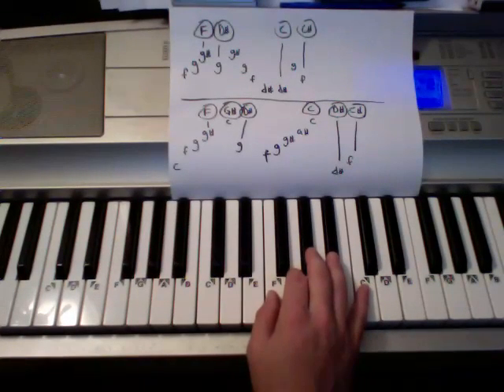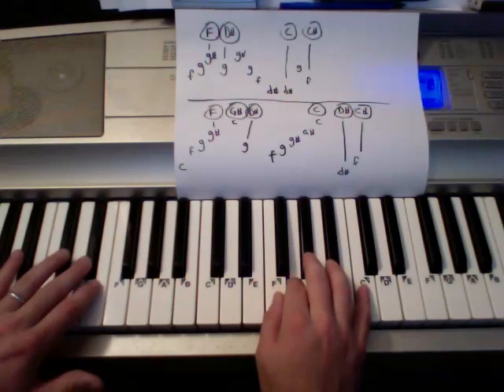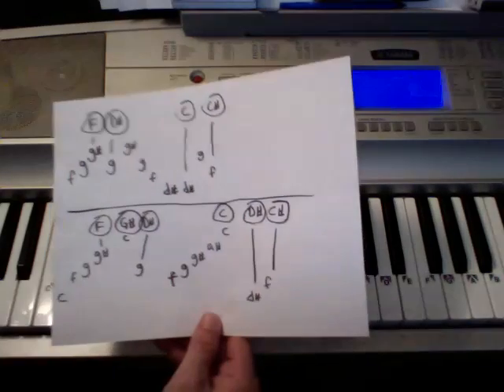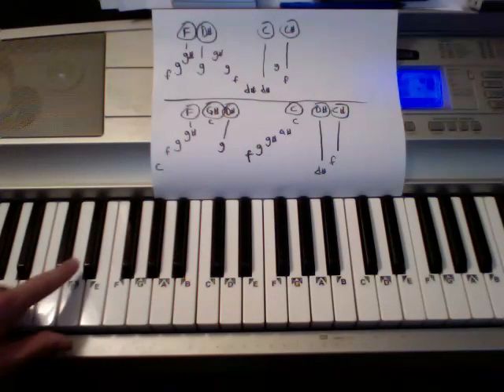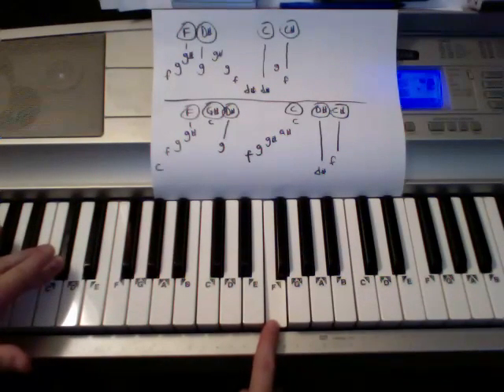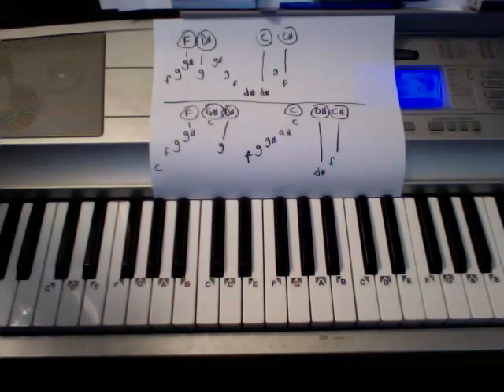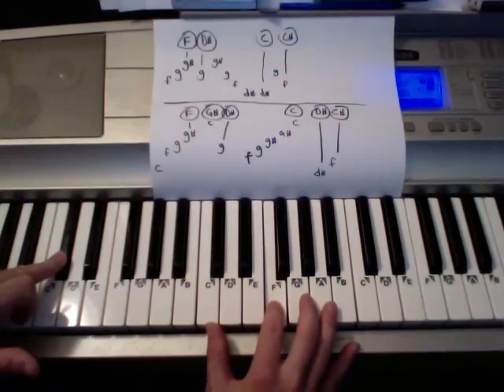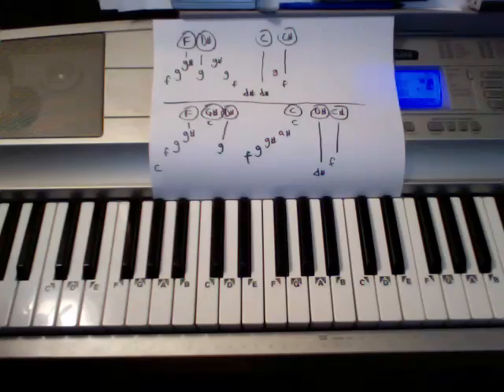Mirror- Lil Wayne piano lesson (ft Bruno Mars) Todd Downing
This is an easy and fairly accurate way to play Mirror on the piano. You Rock!